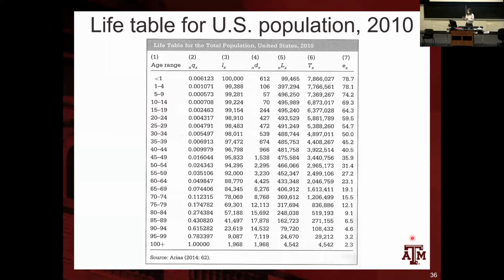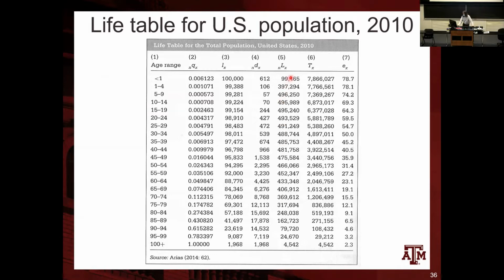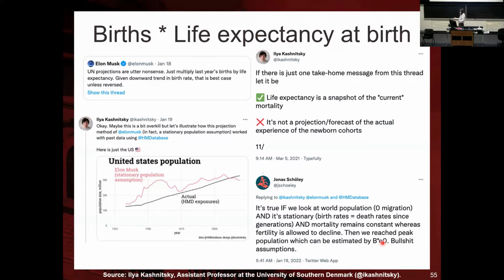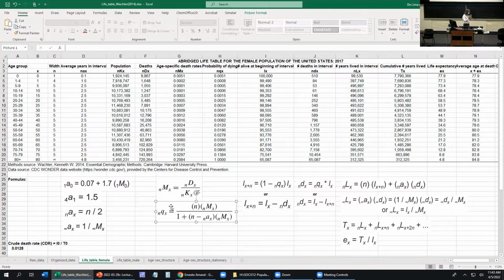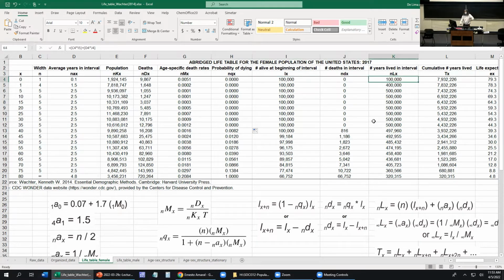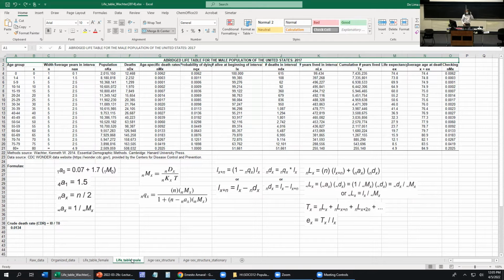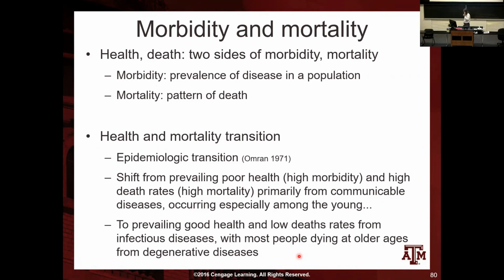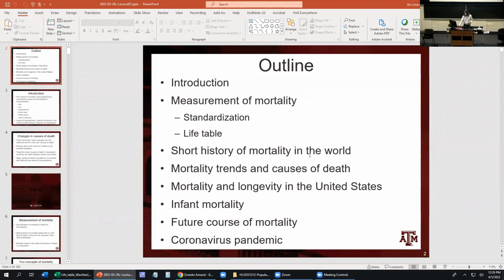Day 21. Mortality (04/05/2022)